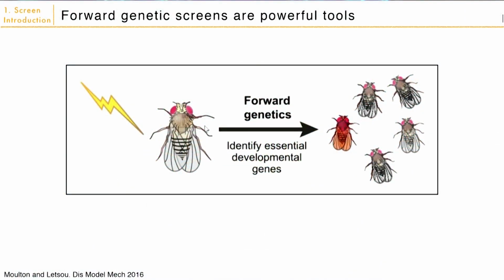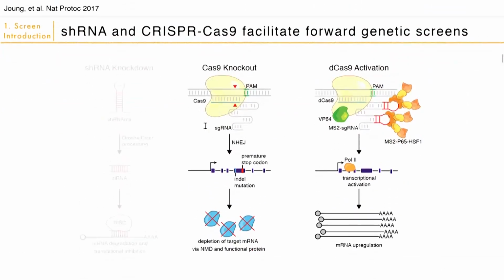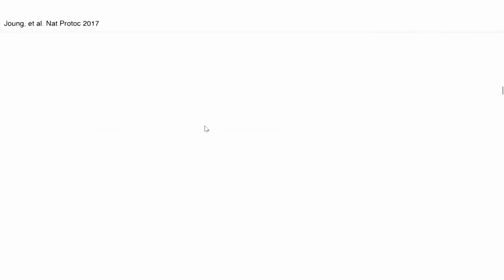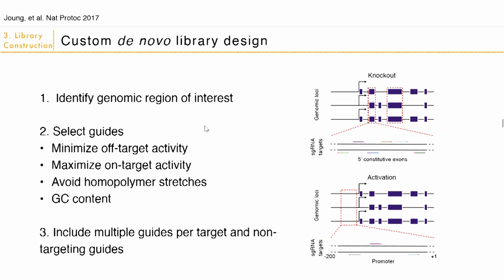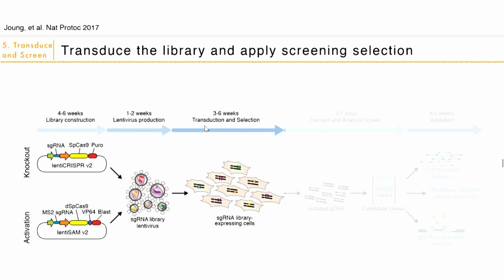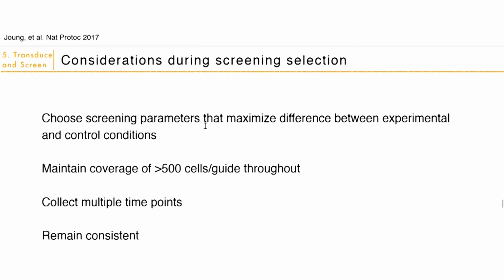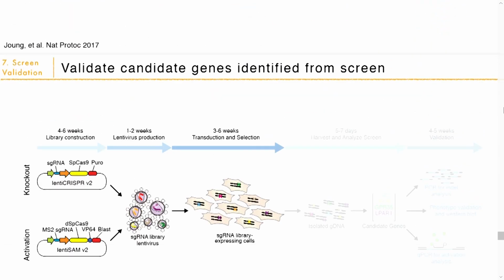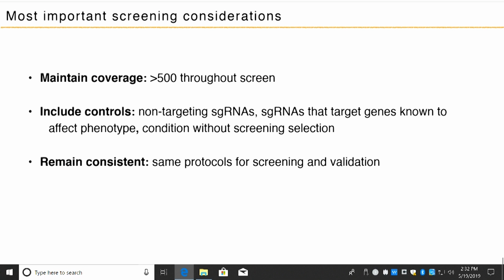Genome Engineering Workshop: Julia Joung, CRISPR Screens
CRISPR Screens
Julia Joung, Zhang Lab

CRISPR in vivo
The 2019 workshop will take a closer look at applications of genome engineering for human therapeutics, including talks about improving the specificity and efficiency of gene editing, delivery of molecular therapeutics, gene therapy and immunity, and exploring natural diversity to find new potential tools.